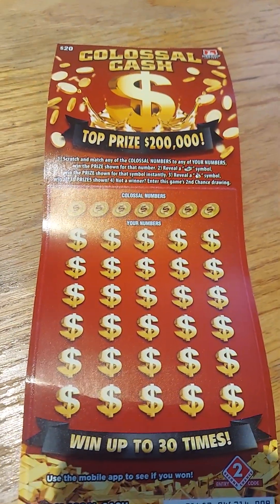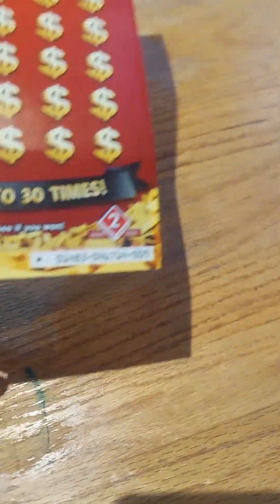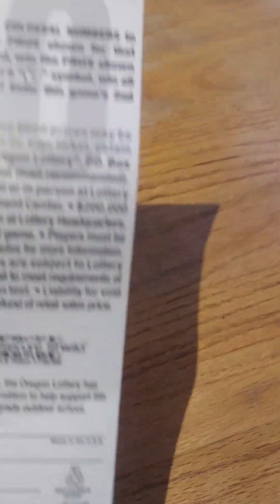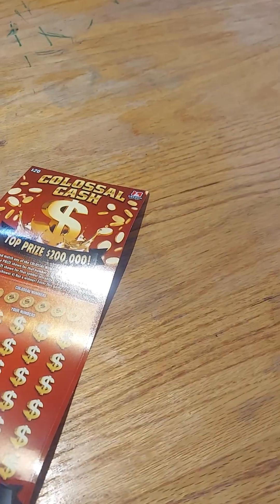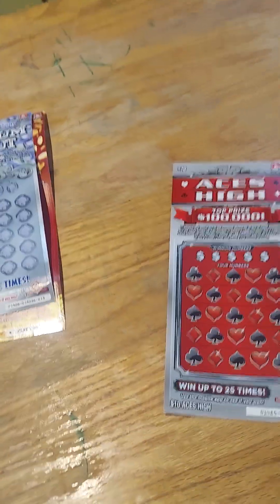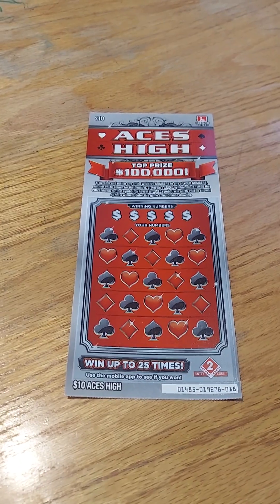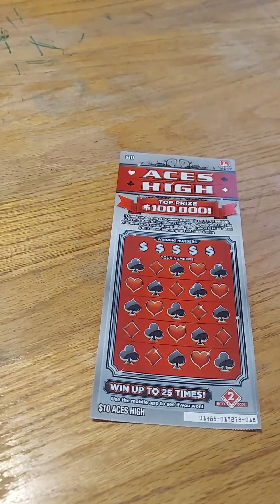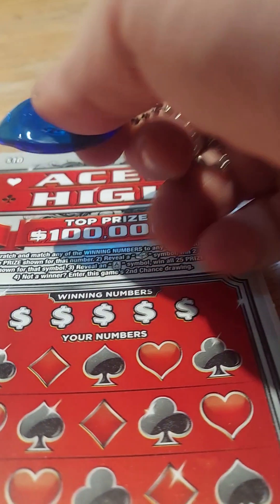Shoutout to Jigsaw Jeff and trying my luck on some Oregon lottery scratchers.